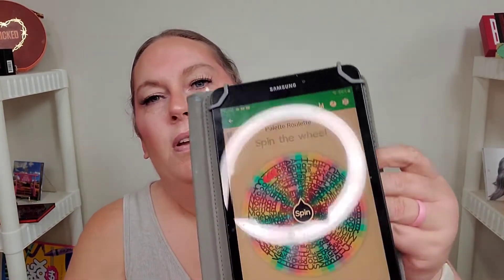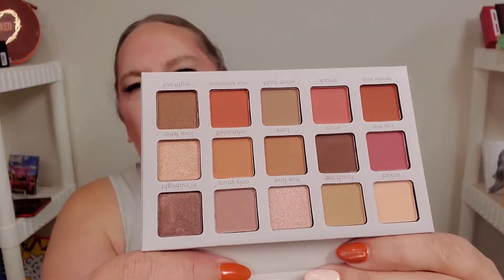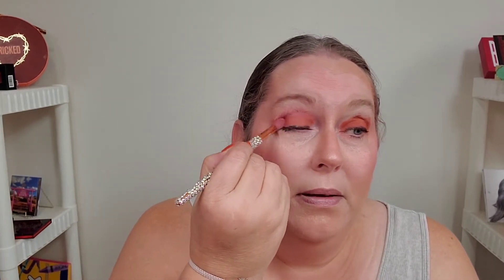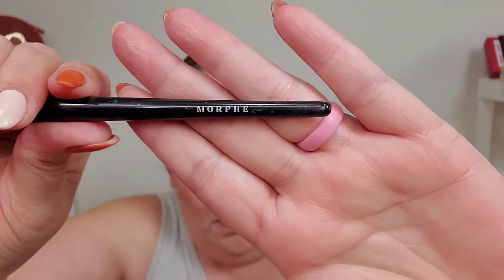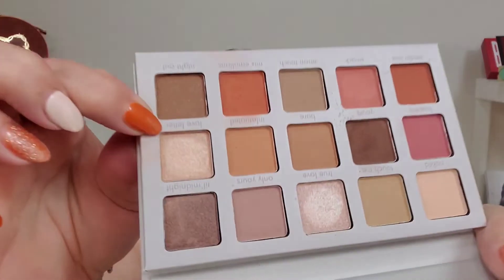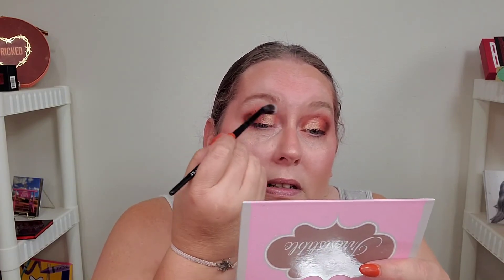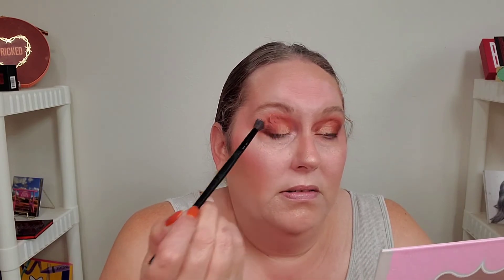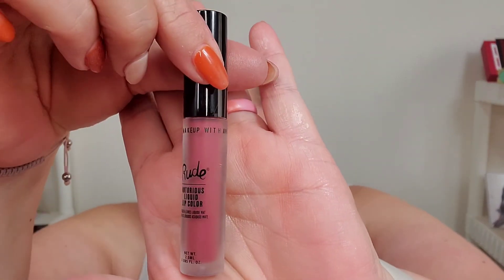Glam Gals Palette Roulette Collab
This is our Thursday Collab Please checkout @jennifersatelier1 @GloriaPanhorst for there videos.

I am a Consultant for Epicure Foods Solutions, if you would like to join my Facebook group here is the link. it's free🙂